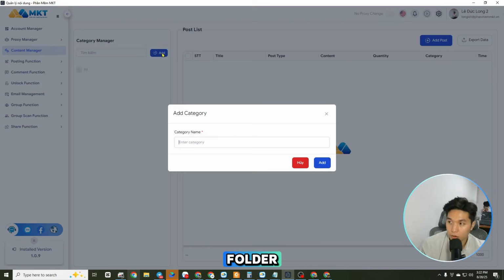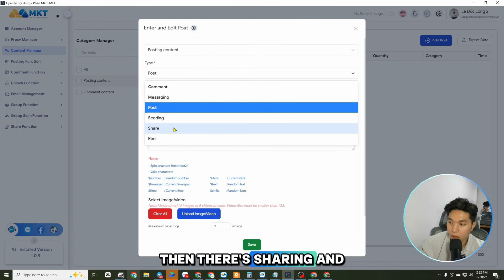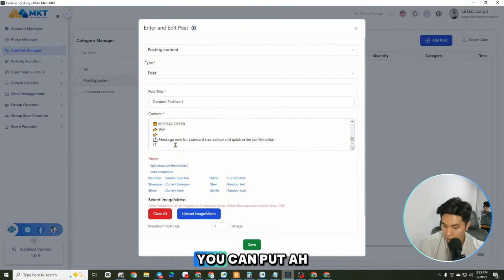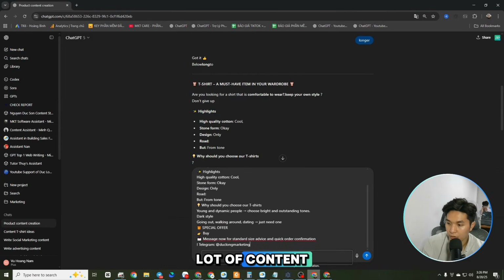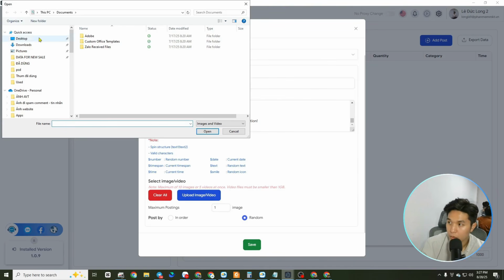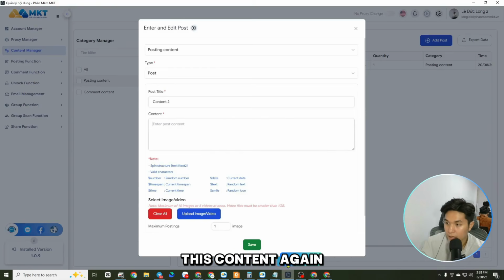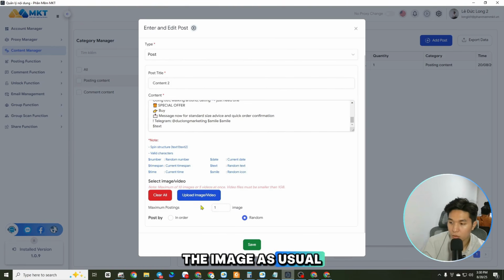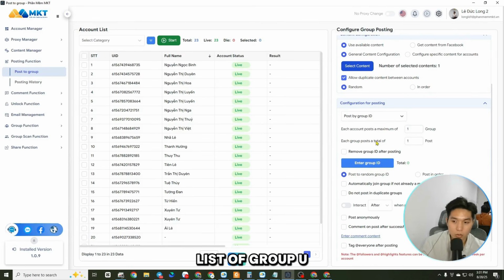Manage Post Content Facebook Automatically | Best Facebook Automation Tool 2025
MKT Tool - The best solution to manage, schedule, and auto post content across Facebook profiles and groups. Ideal for marketers who want to automate Facebook outreach, engagement, and content distribution with ease.

 - Duc Long Marketing
💡 Contact Duc Long Marketing for installation & full software support!